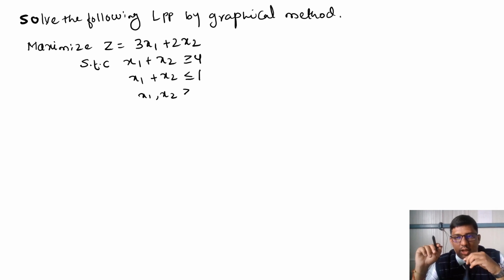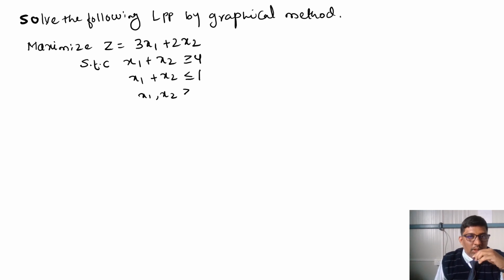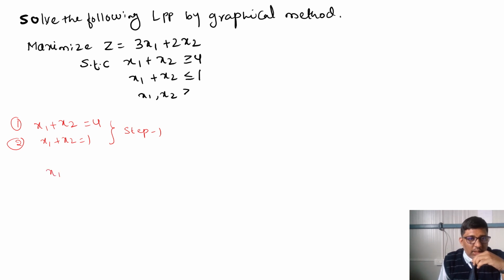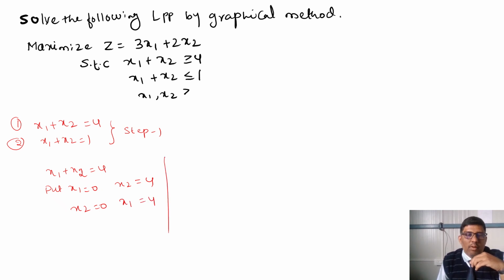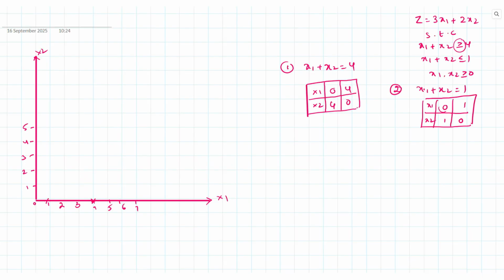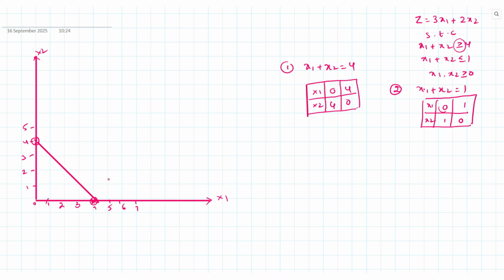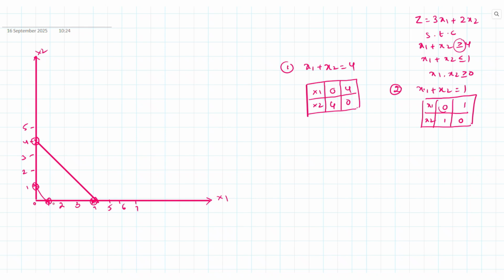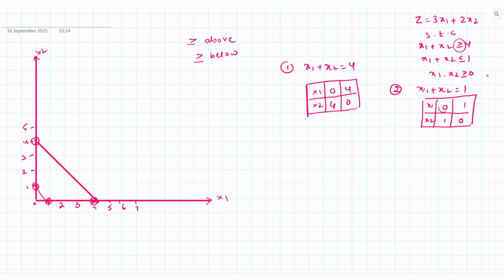LPP by graphical method infeasible solution problem#mechanical operations research